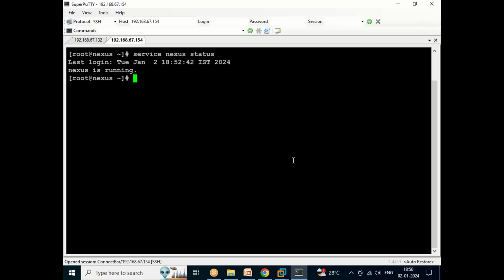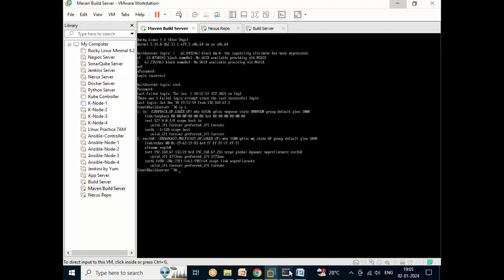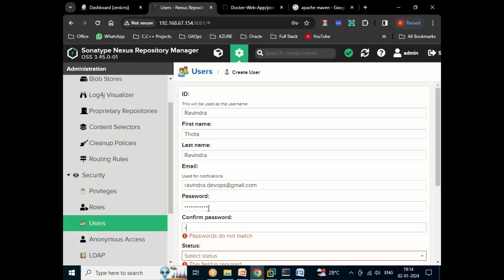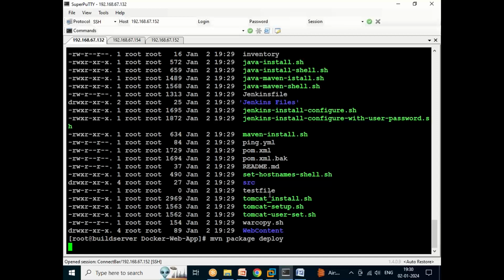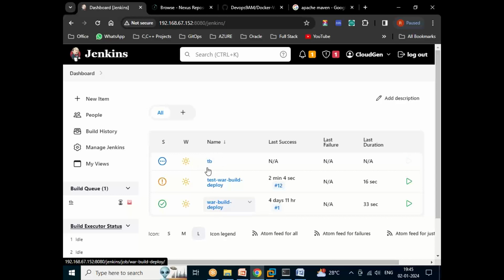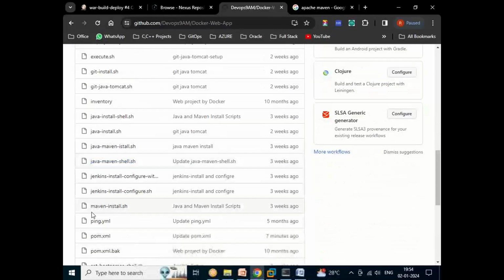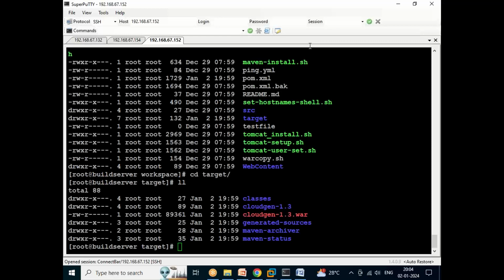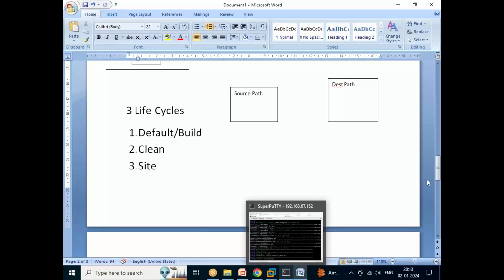DevOps Class 34 Nexus Class 3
DevOps Class 34 Maven Package Artifact War Build and Deploy into Nexus
Package Build
Package Deploy